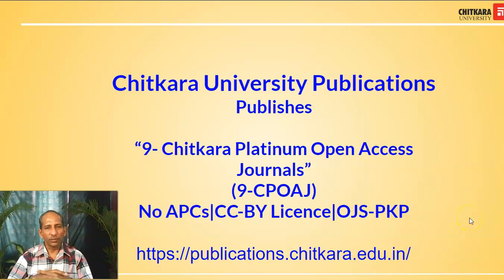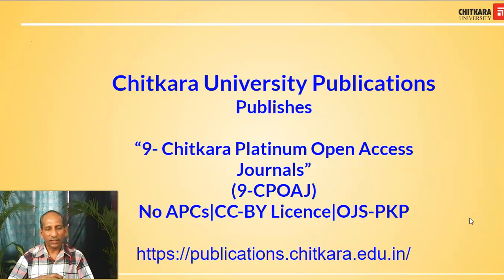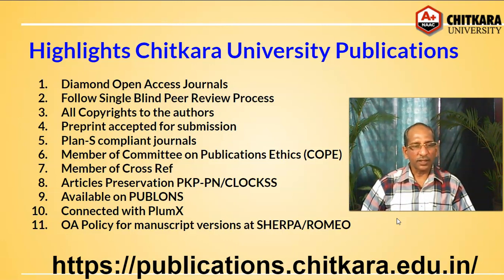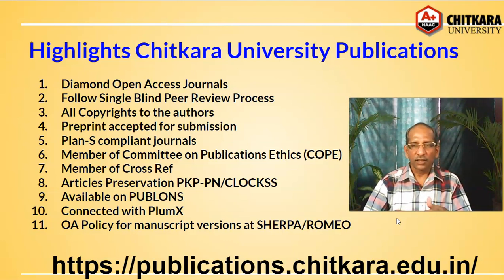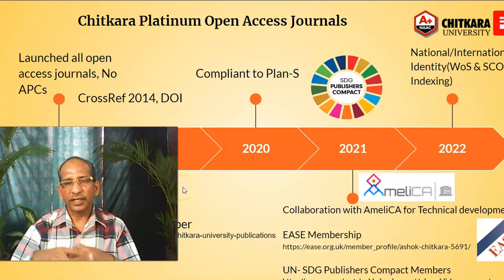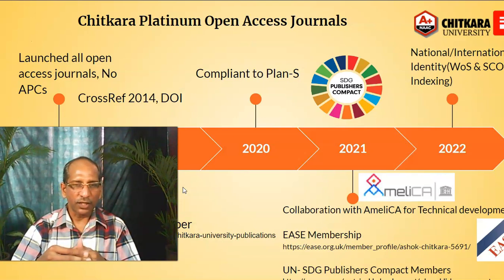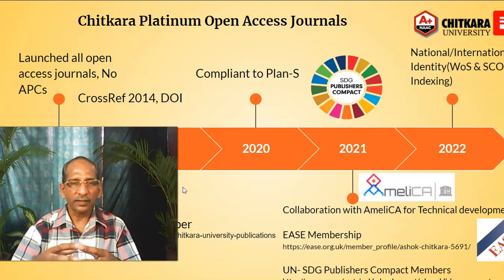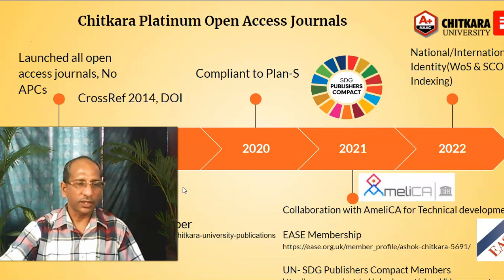Chitkara University Publications a Step Ahead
Chitkara University Publications a Step Ahead in the Indian Journals Publishing